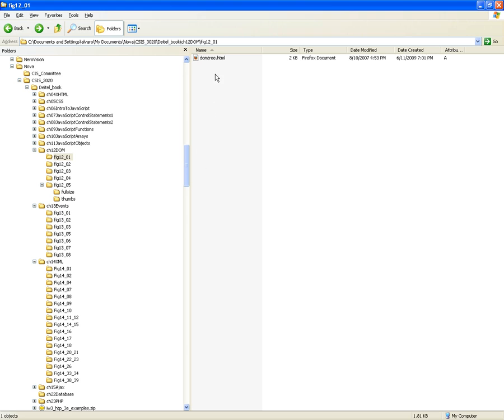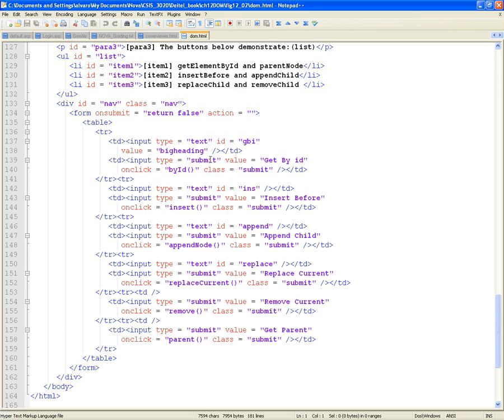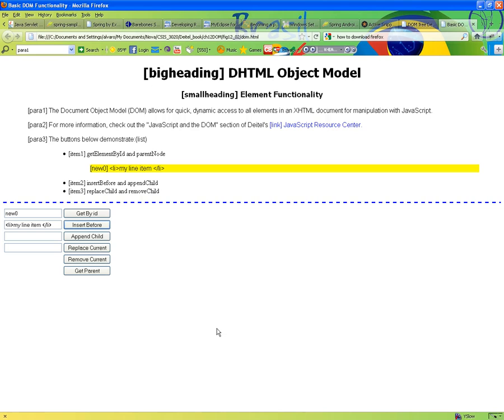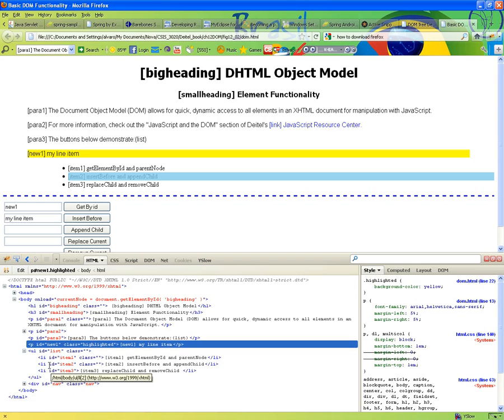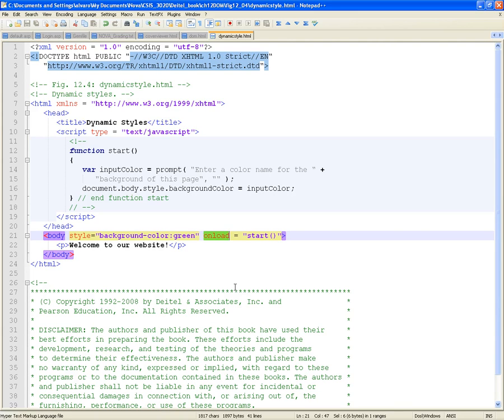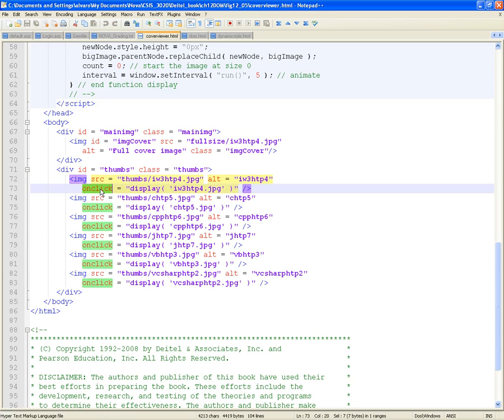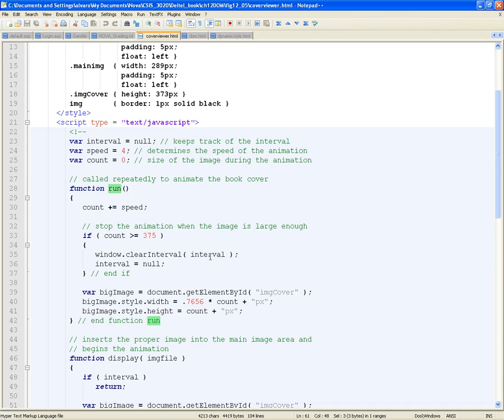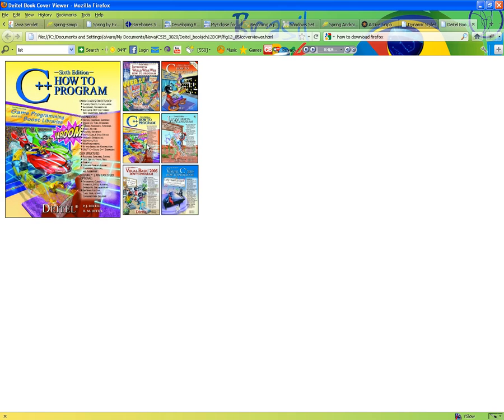CSIS-3020 Web Programming and Design - Week 5 Video 2a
I cover Ch.12 javascript sample from the textbook.